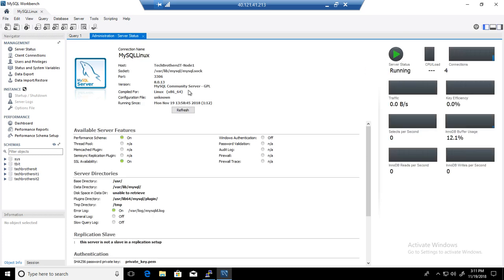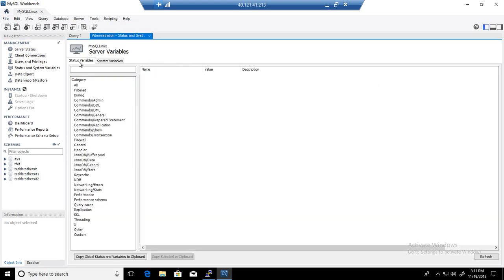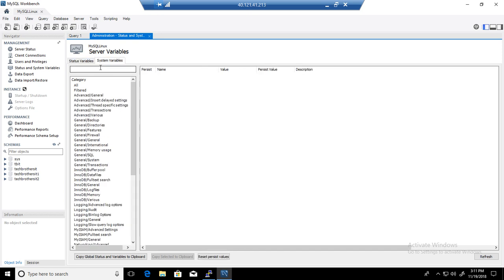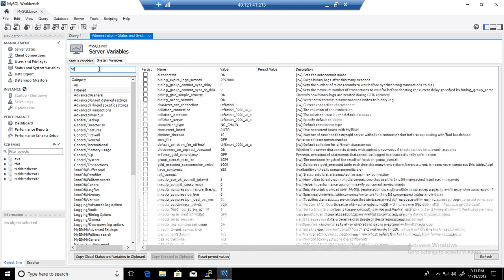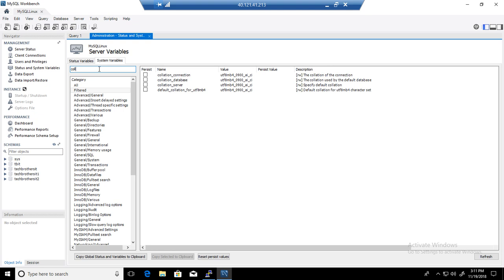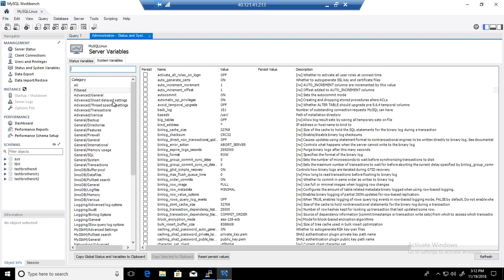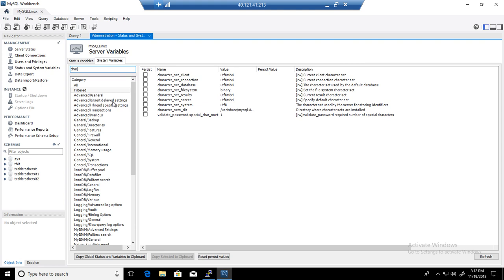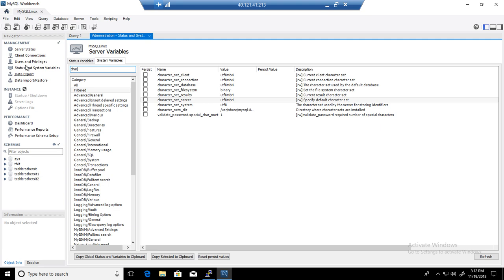MySQL Workbench Tutorial - Check default character set Collation of MySQL Server by using Workbench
mysql workbench tutorial - Check default character set  Collation of MySQL Server by using Workbench demo shows how you can check Default Character Set and Collation of MySQL Server by using Workbench "Status and System Variables" tab.
You will also learn how to find different system variables settings for MySQL Server by using "Status and System Variables" tab in MySQL Workbench.